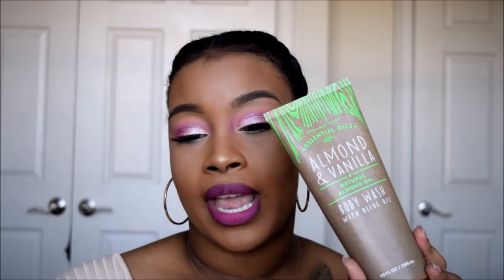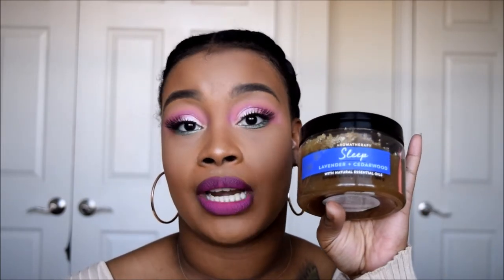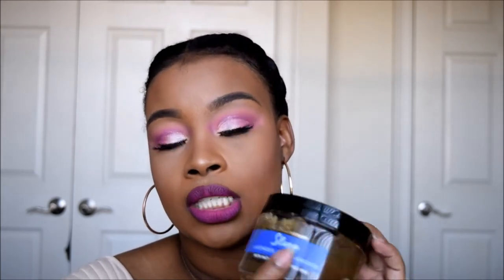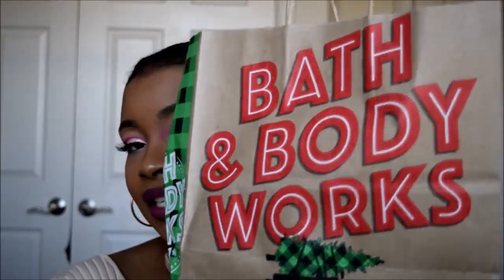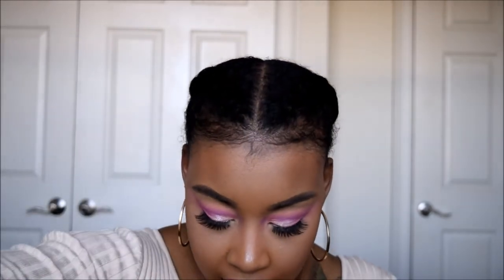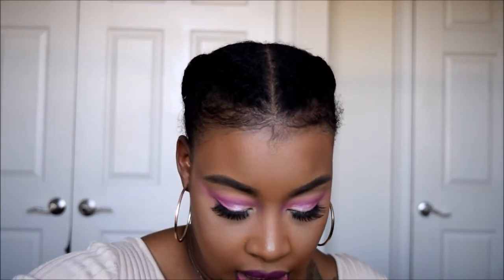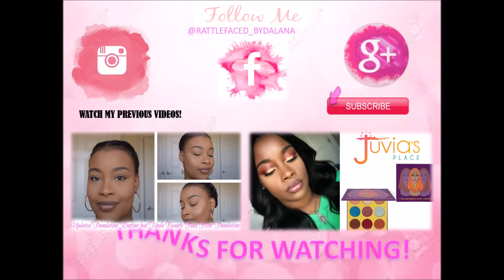HUGE Bath and Body Works Semi Annual Sale Haul! |Dalana B.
Hi guys! I am here with a huge bath and body works haul! I hope that you guys enjoy it!